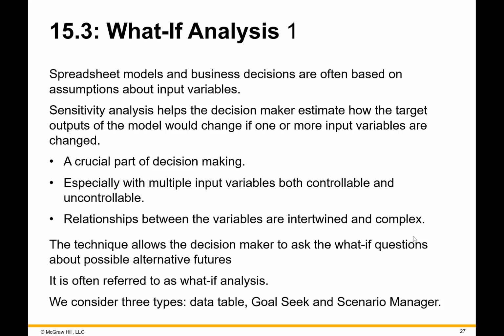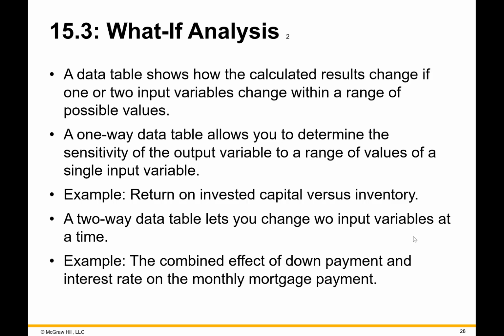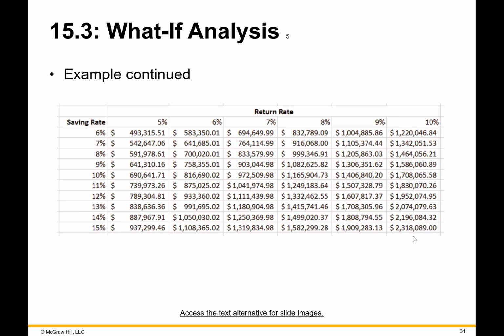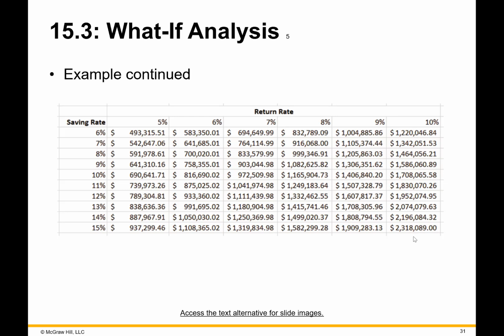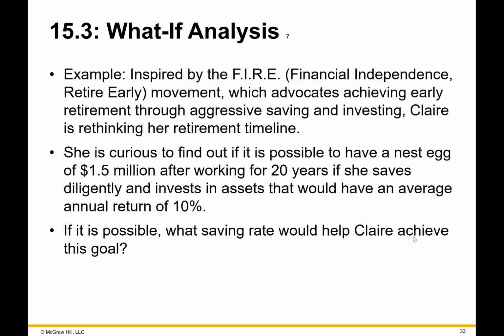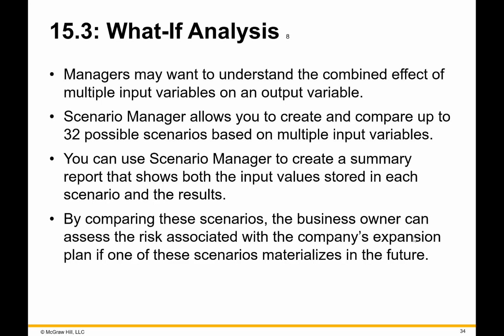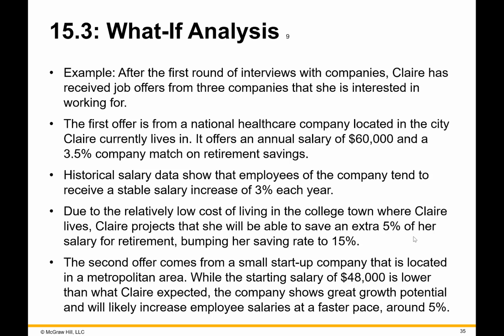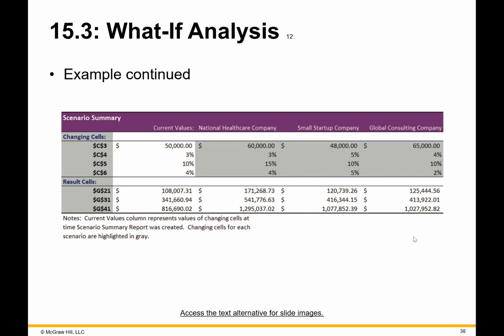What if Analysis Video 1